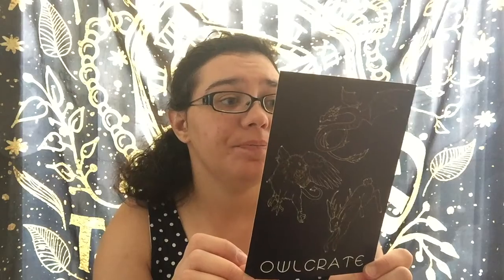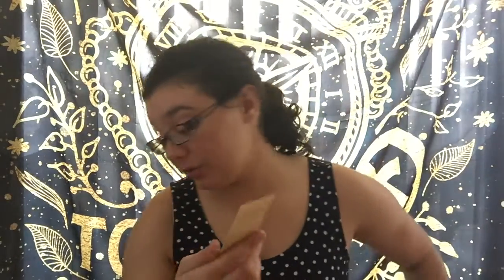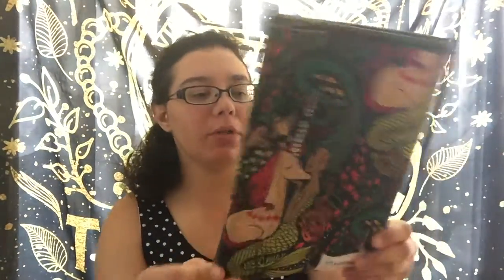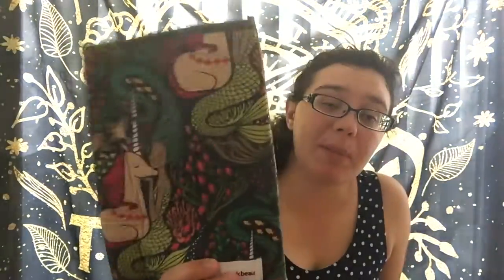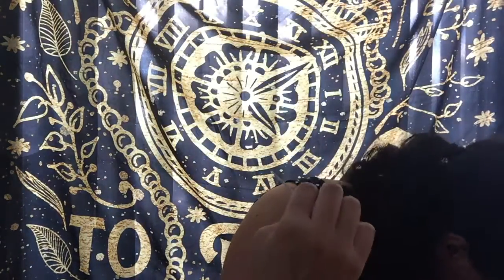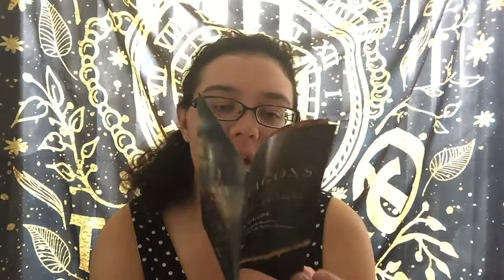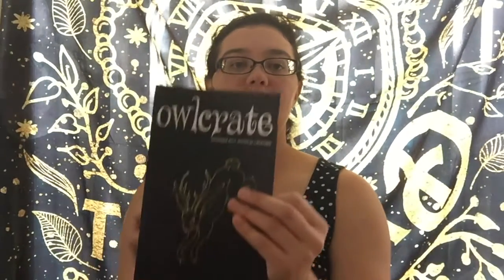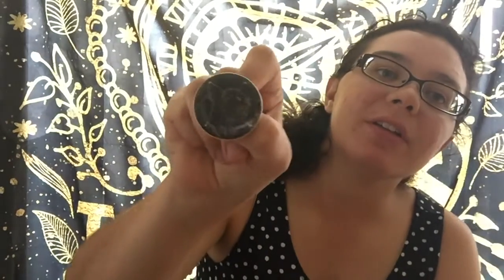Owlcrate Unboxing | Mythological Creatures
Welcome to my second Owlcrate unboxing!  I had so much fun opening it and I can't wait for my next box!

My bookstagram: @bookshelfoffairies.foxes